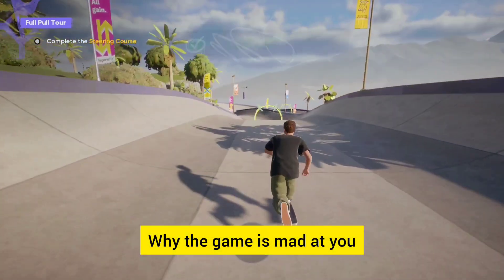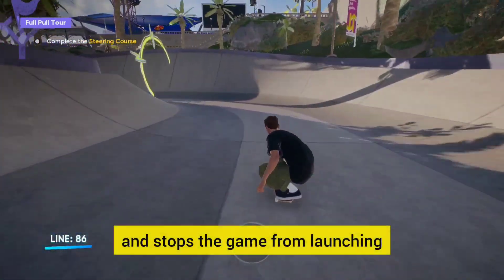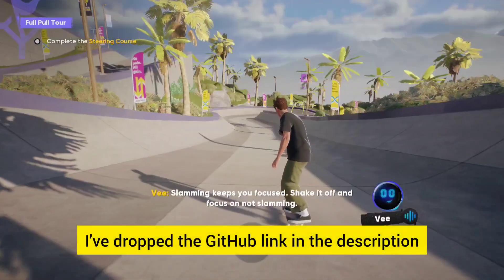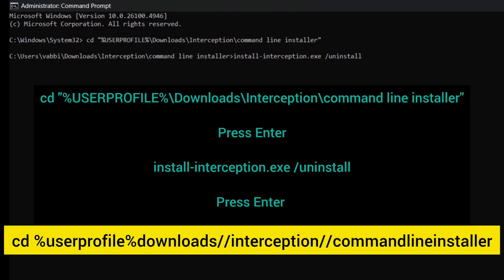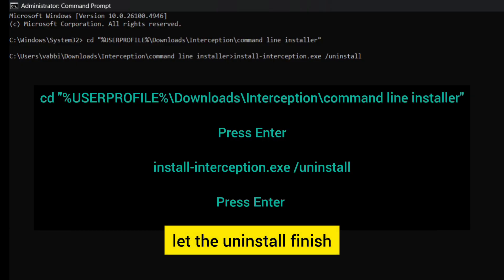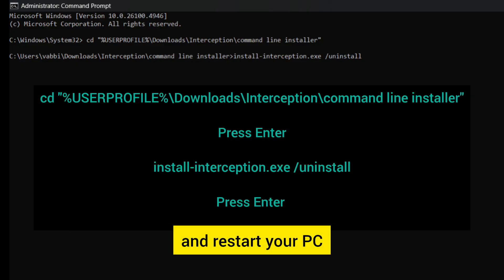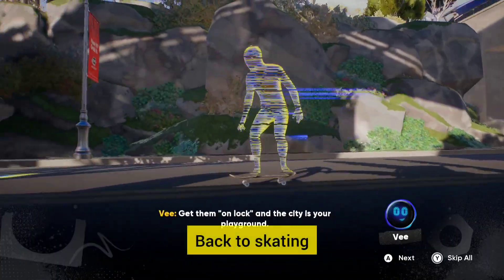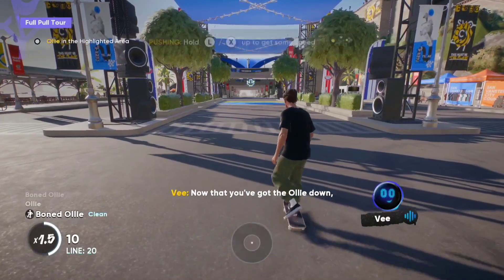Fix Skate 4 Error: “This software cannot be used at the same time as the game: Interception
Are you getting the Interception error when trying to launch Skate 4? Don’t worry, this video will walk you through the exact fix. The issue comes from the Interception driver, which the game’s anti-cheat doesn’t allow.

Follow these steps to remove it and get Skate 4 running smoothly again:

Command Line Steps (copy-paste into CMD as Admin):

cd "%USERPROFILE%\Downloads\Interception\command line installer"

Press Enter

install-interception.exe /uninstall

Press Enter

Once done, restart your PC and the error should be gone.

If the uninstall doesn’t work the first time:

– Make sure you’re running Command Prompt as Administrator

– Check Device Manager for “Interception Virtual Device” and uninstall it

– Remove any remapping apps that might reinstall the driver automatically

This fix is quick, safe, and will let you get back to skating without the hassle.